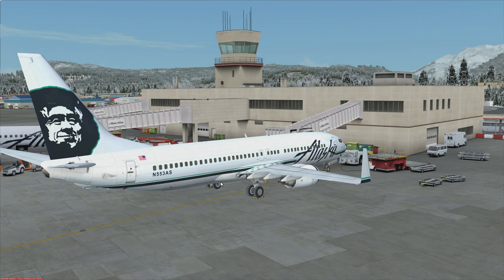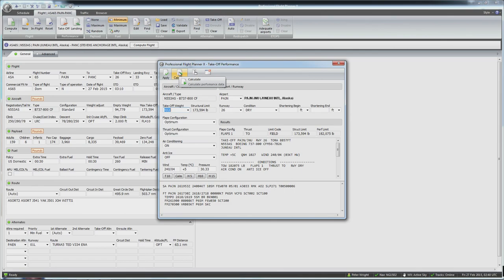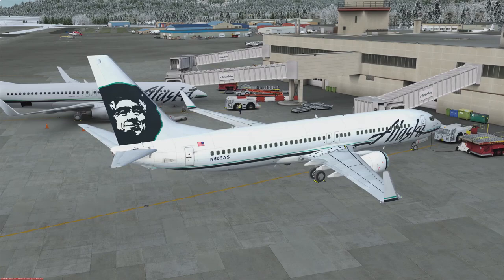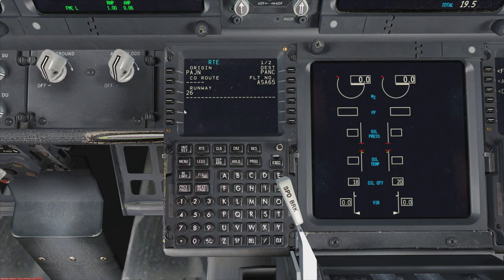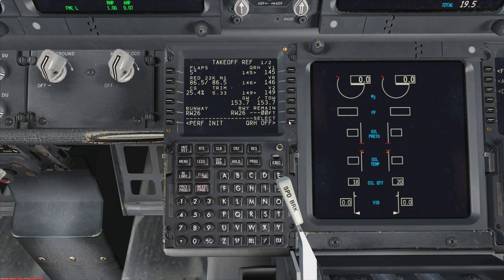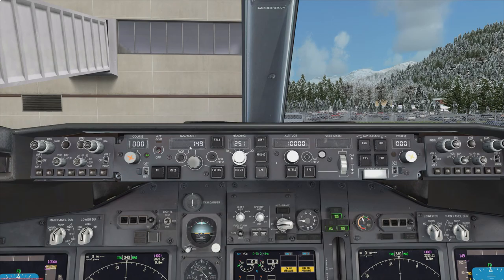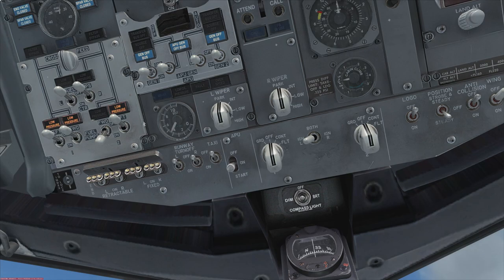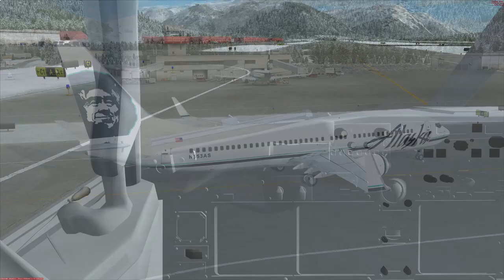FULLY LOADED NGX - PLANNING AND STARTUP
Froogle returns to "Fully Loaded" with the first in a series of videos looking at the 737NGX in FSX Steam Edition. If you're new to complex Boeings, this video is for you as we walk through everything to do with flight planning and then how to power up the mighty 737NG. Being "Fully Loaded" this series uses a ton of add-ons, the complete list is :-

PMDG 737 NGX for FSX Steam Edition
EZDoc Camera Add-on
FSUIPC
PFPX
Orbx FTX Global
Orbx Alaska
Orbx Juneau
Aerosoft's Anchorage

Google can help you find resellers of them all. Be sure to come back for Part 2 where we'll look at take off and climb, as well as how to track your progress against the flight plan.